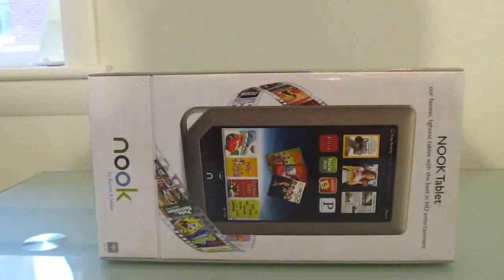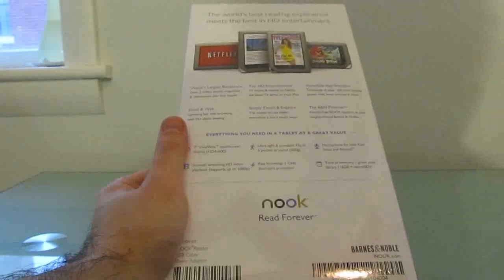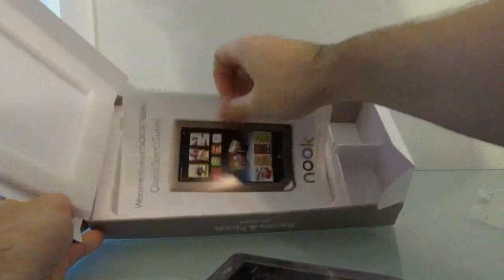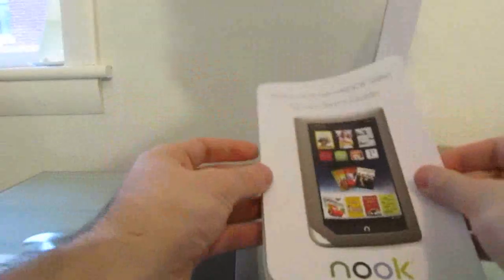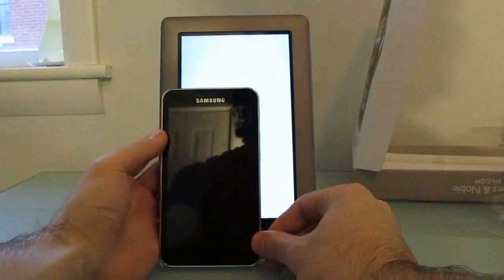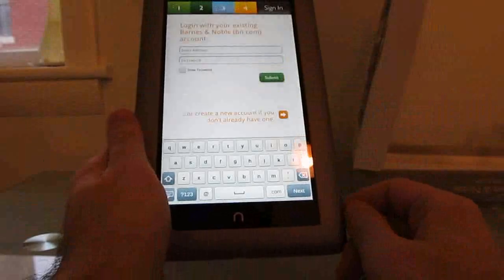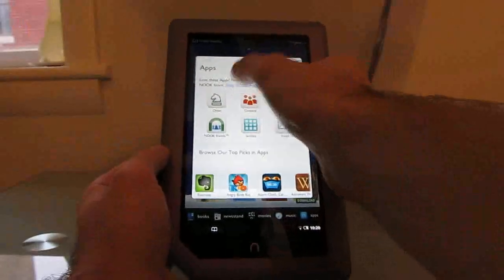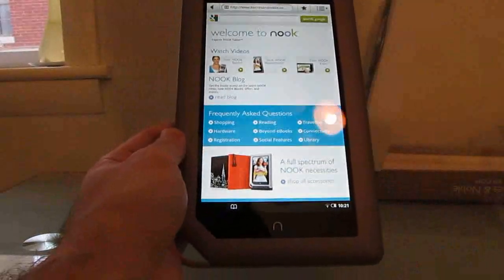NOOK Tablet unboxing and first look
The NOOK Tablet went on sale today. It has a 7 inch, 1024 x 600 pixel display, 1GB of RAM, and a 1 GHz TI OMAP4 dual core processor. This is an unboxing and first look video.